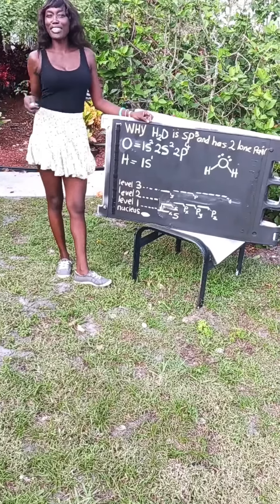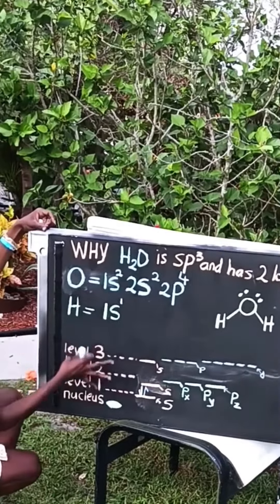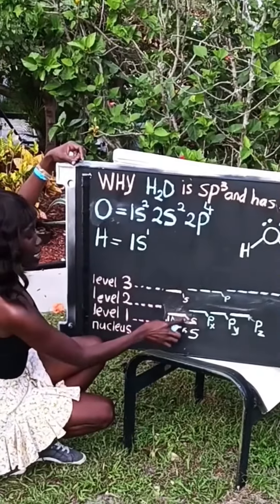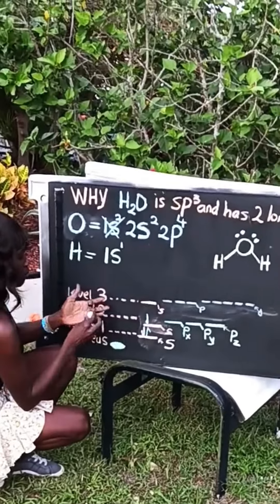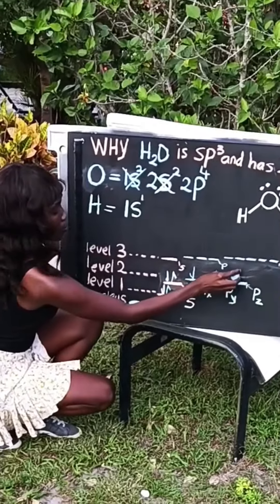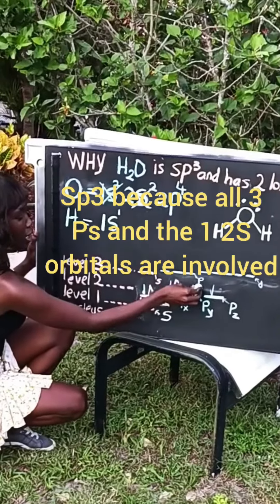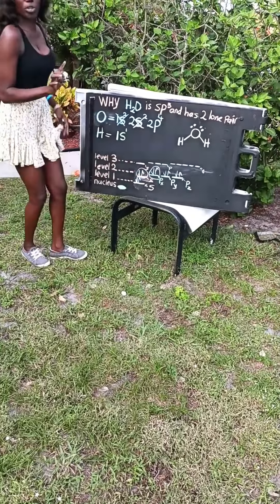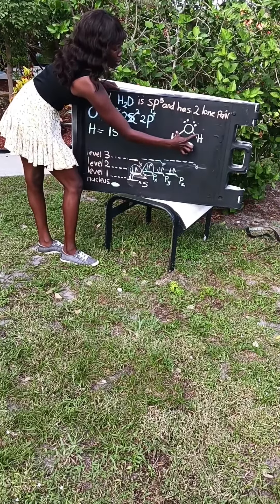why H2O is SP3 hybridized and why is has 2 lone pairs.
hybridization of h20 & its lone pairs explained